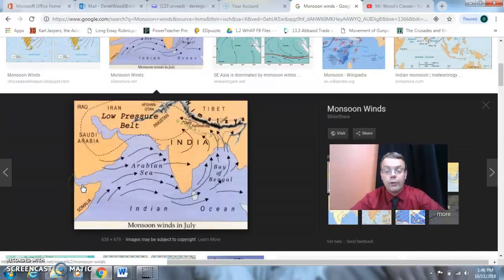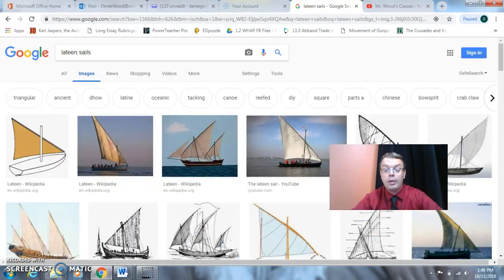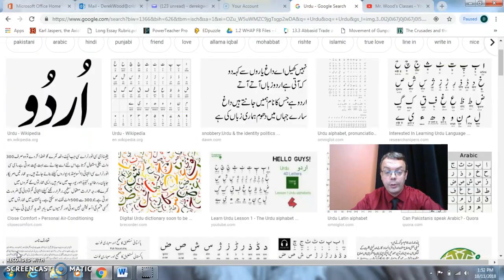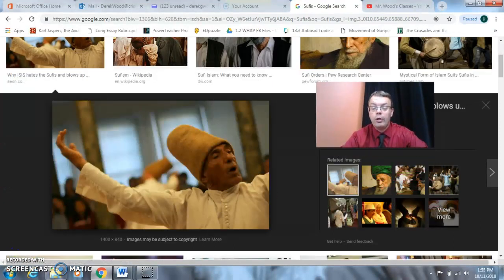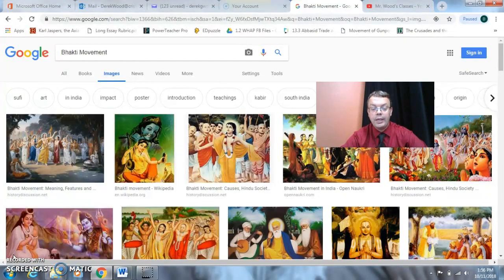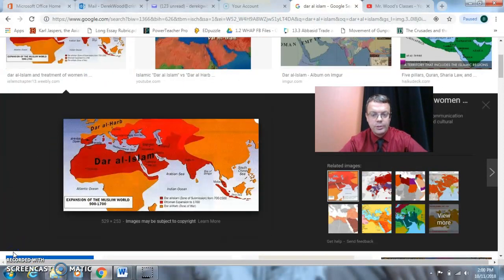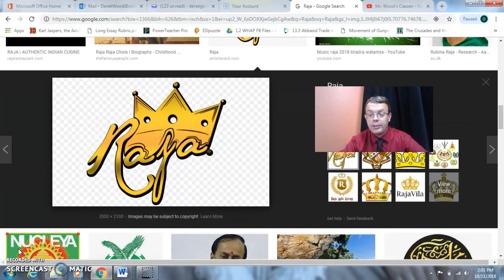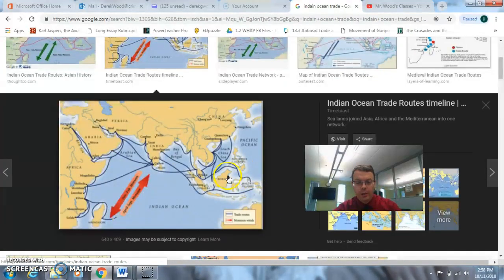AMSCO vocab- Ch. 11- S. + SE Asia 600-1450